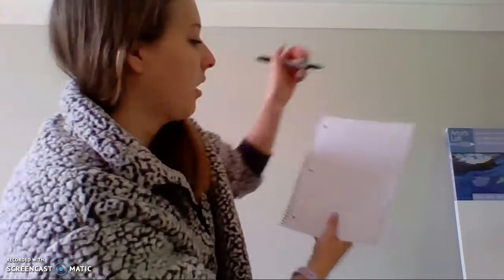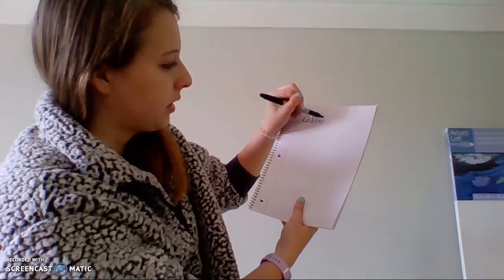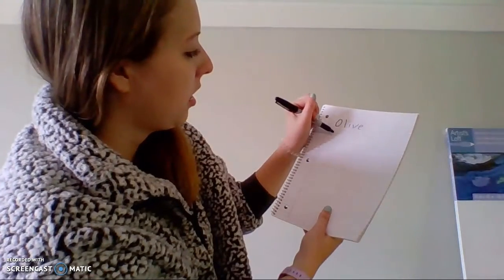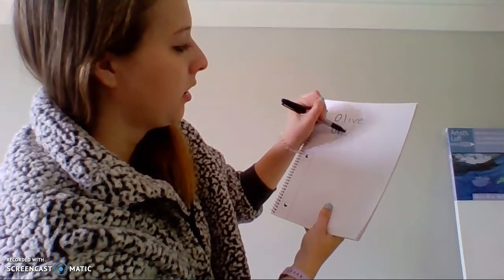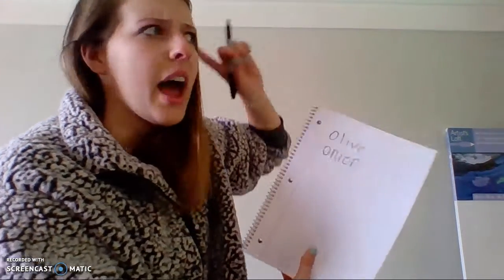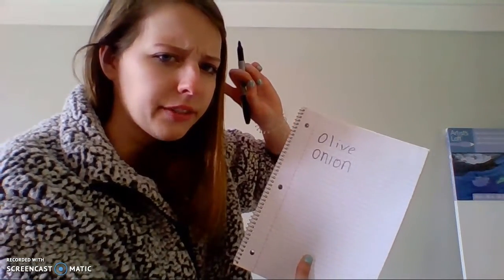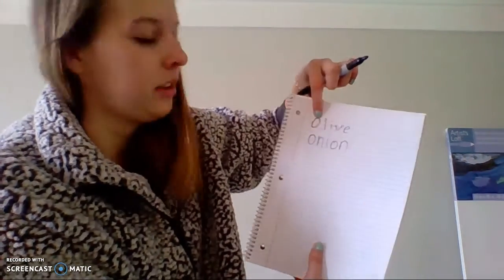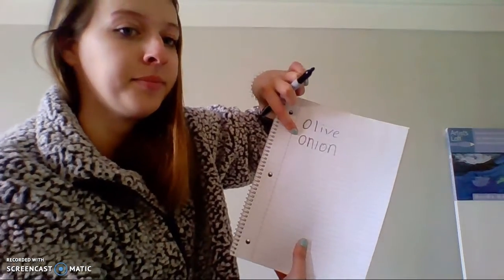Letter of the Day: O